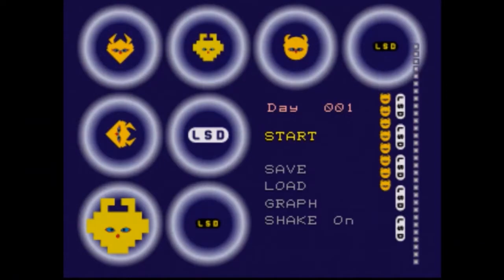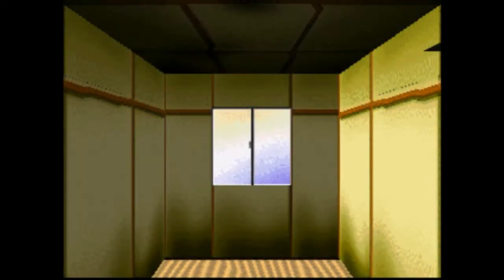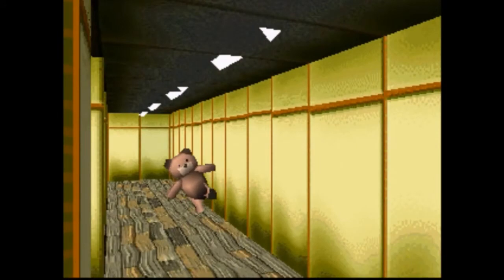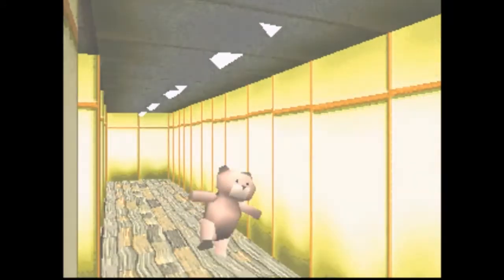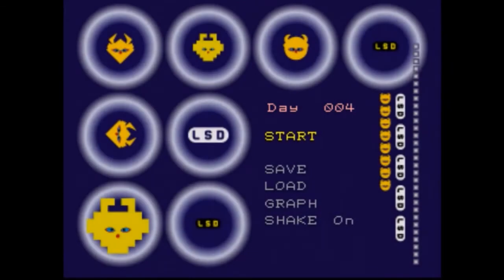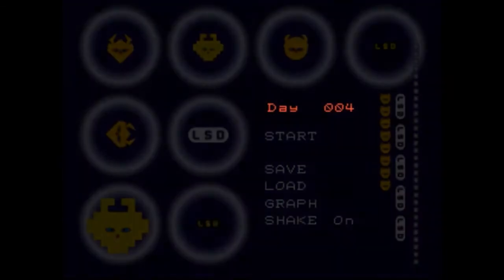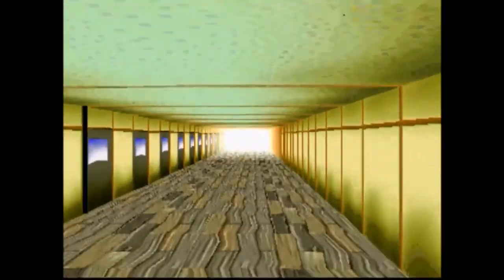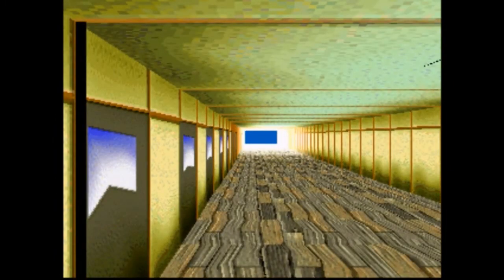LSD Dream Emulator - rumbummer (4/20 Special)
A little bit late on this one but here it is.